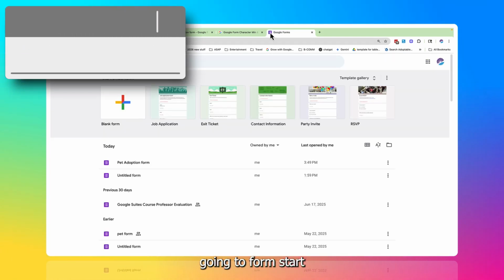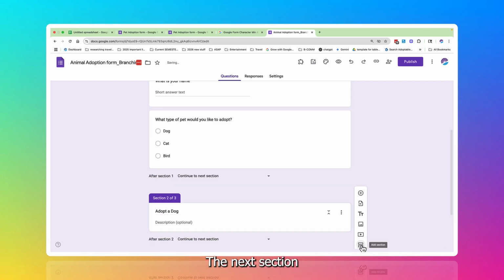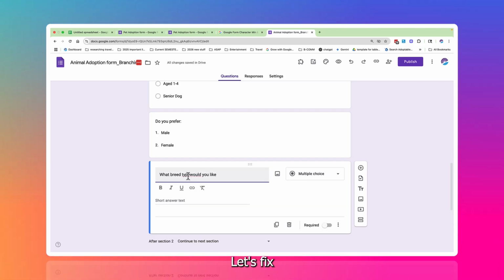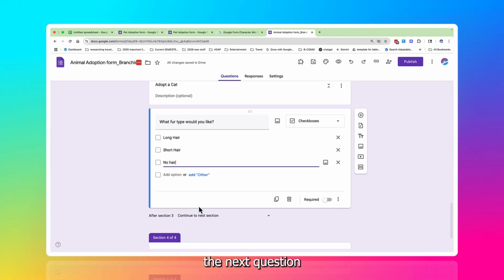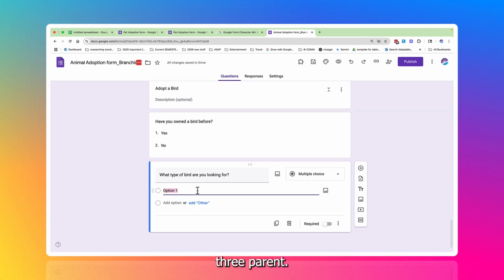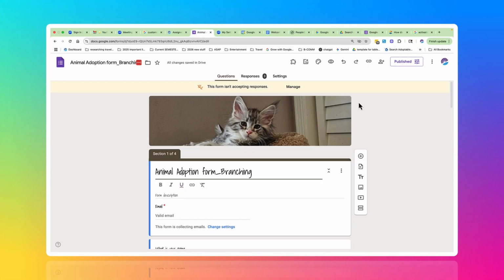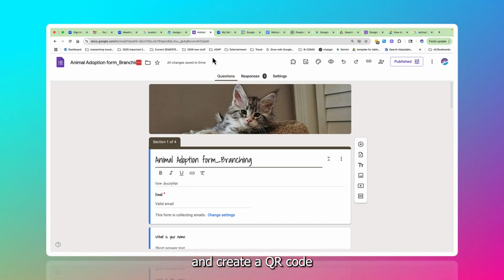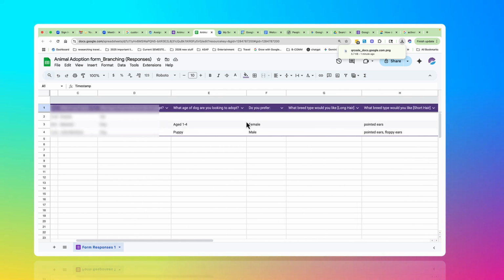Google Forms: Branching forms